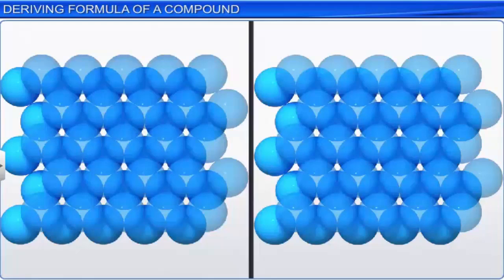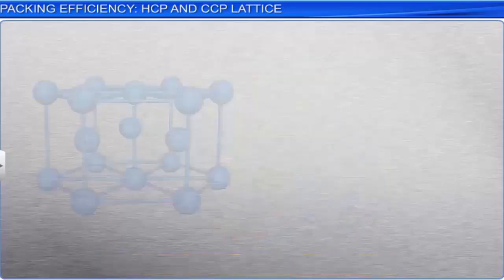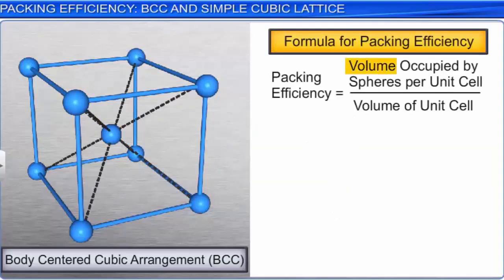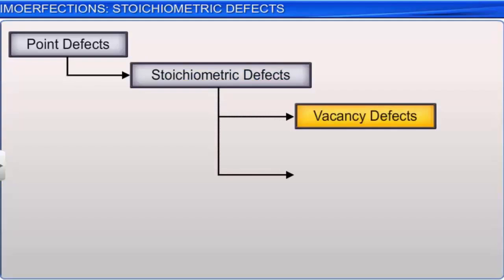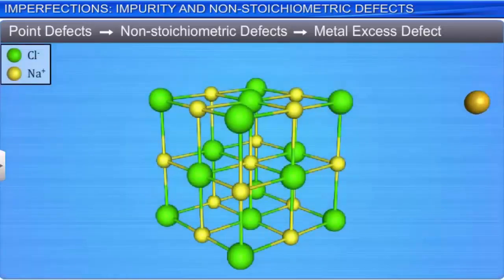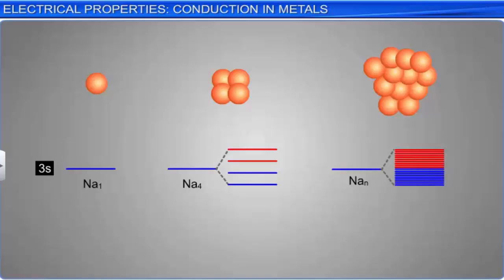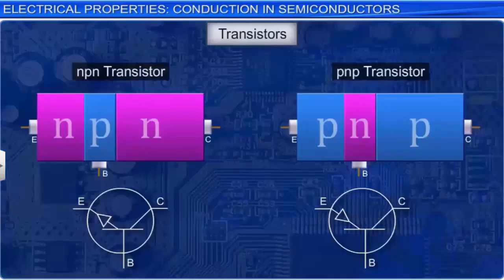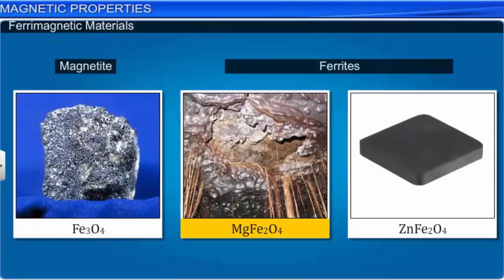The Solid State class 12 chemistry Chapter 1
The Solid State Chapter 1 class 12

Full solution of ncert chemistry book
Easy Method animation. Video